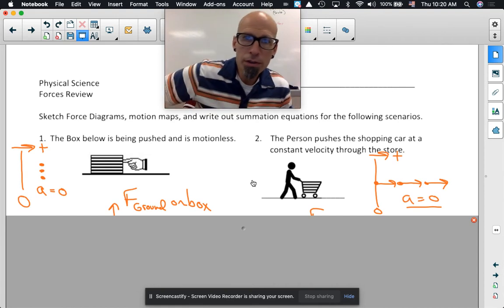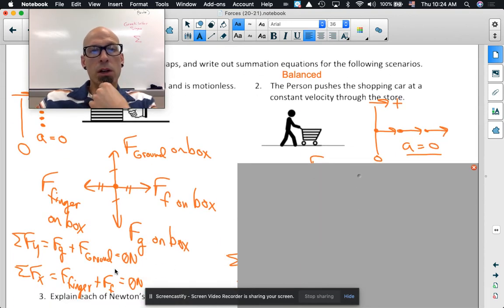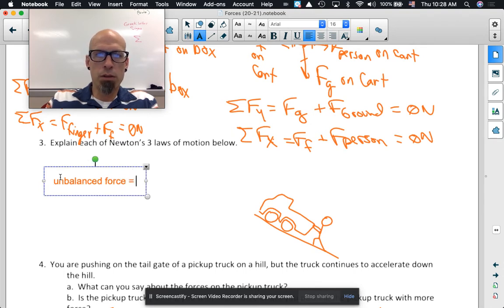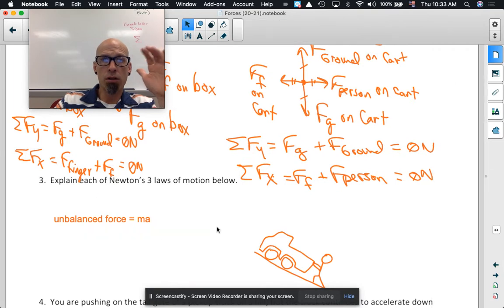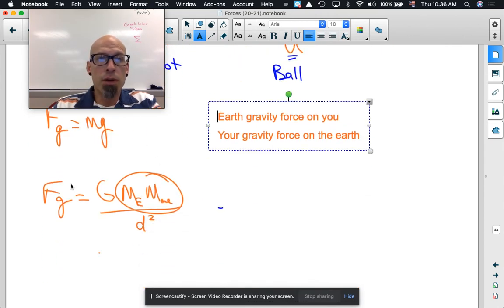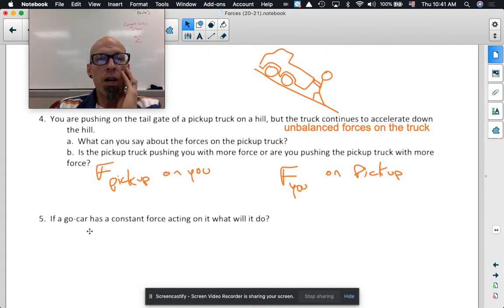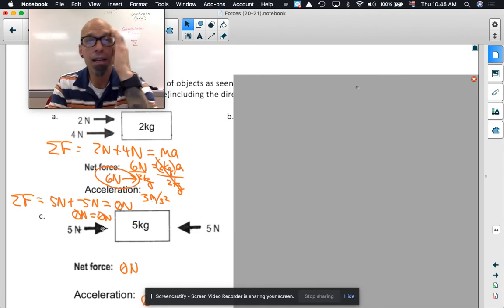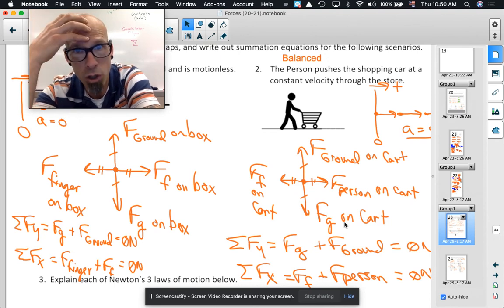Unit 4 review before the test: Apr 29, 2021 10:50 AM